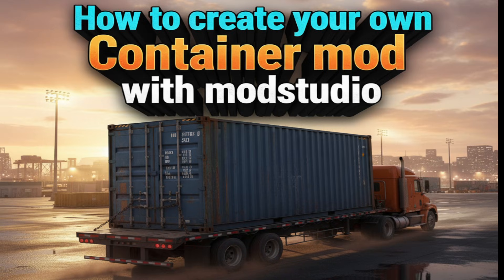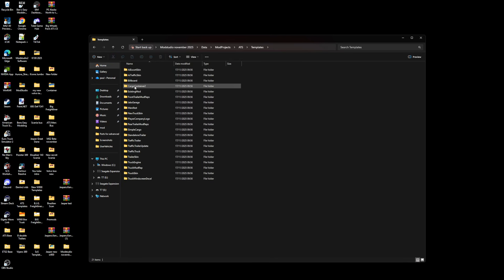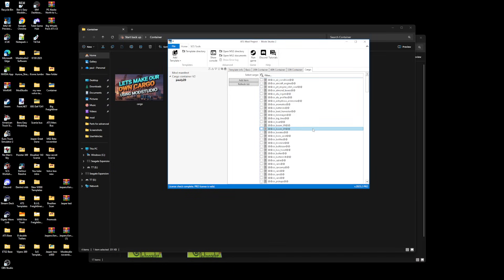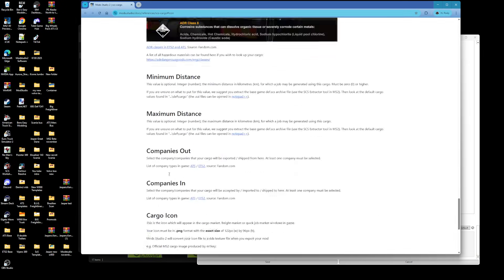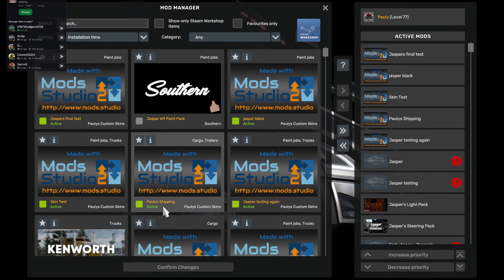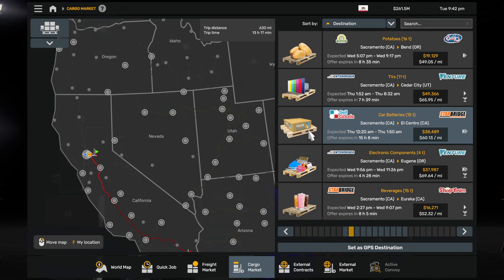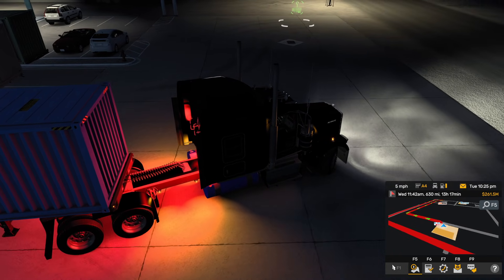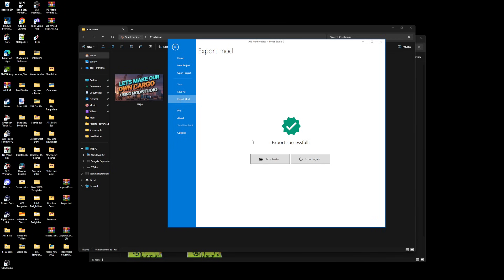🔥 How to Create Your Own Container Mod in ModStudio | Step-by-Step Tutorial 🚛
Welcome to this easy step-by-step tutorial on how to create your very own Container Mod using ModStudio! 🎨🚛
Whether you're new to modding or just want to customize your containers for ATS/ETS2, this guide will walk you through the entire process from start to finish. No advanced skills needed — just follow along! 👨‍💻✨
📌 What You’ll Learn:
✅ Setting up ModStudio
✅ Importing & editing container templates
✅ Adding custom logos, colors, and text
✅ Exporting your finished mod for ATS/ETS2
🙌 Perfect for beginners and anyone wanting to make custom containers in a simple way!